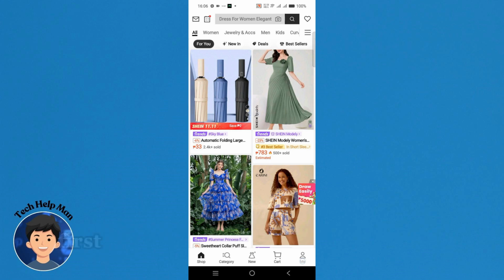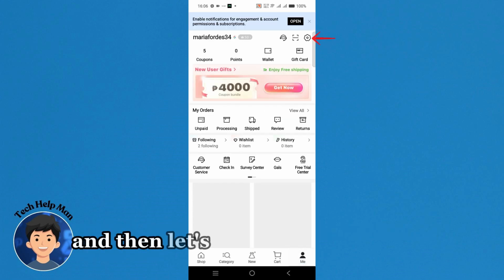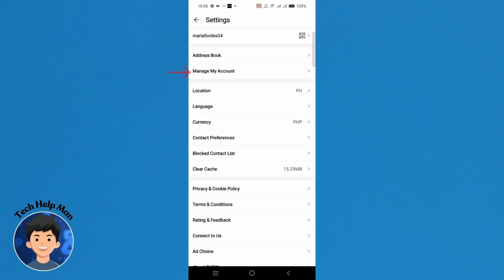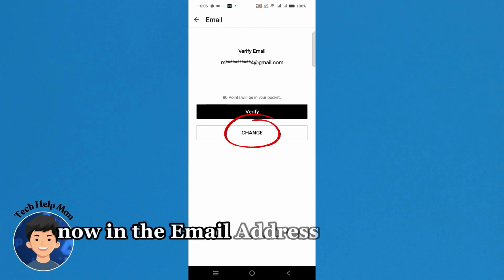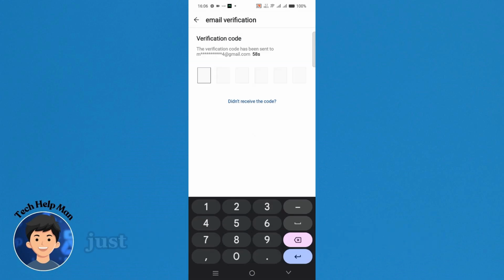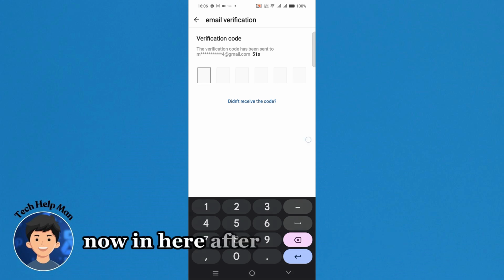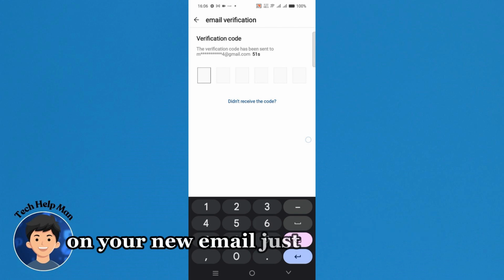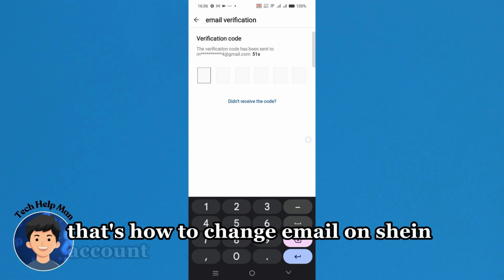✅ How to CHANGE EMAIL ON SHEIN ACCOUNT - FULL UPDATED GUIDE 🚀✨😱✅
Whether you’re updating to a new email or just want to ensure your account details are current, this step-by-step tutorial has you covered.

📌 In this video, you’ll learn:

How to access your SHEIN account settings
How to verify your new email and ensure smooth access

Stay updated and make managing your SHEIN account easy! Watch now and take control of your email settings with confidence.